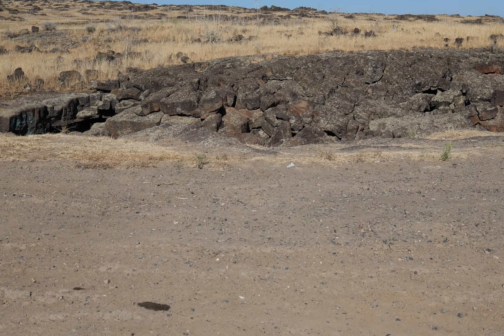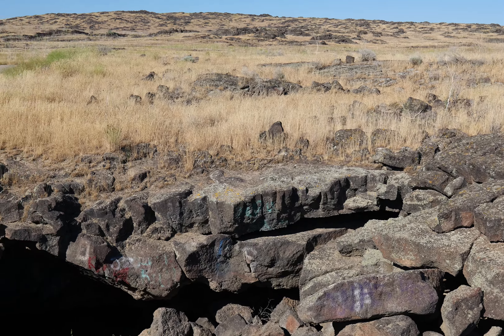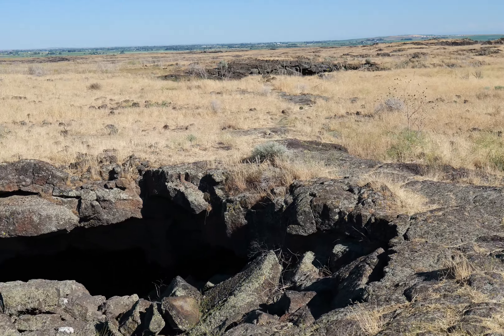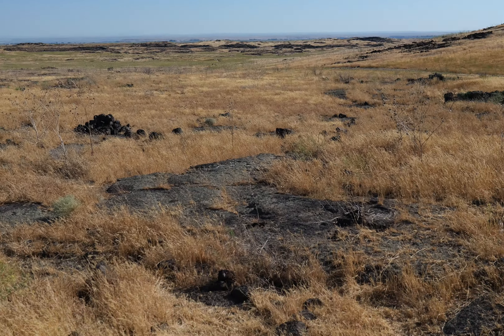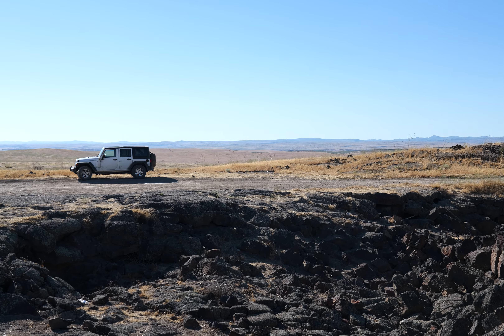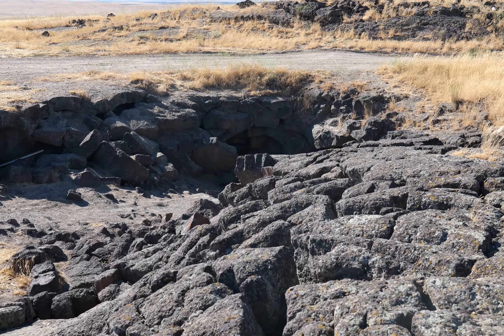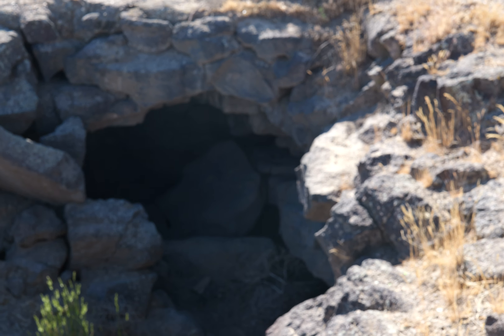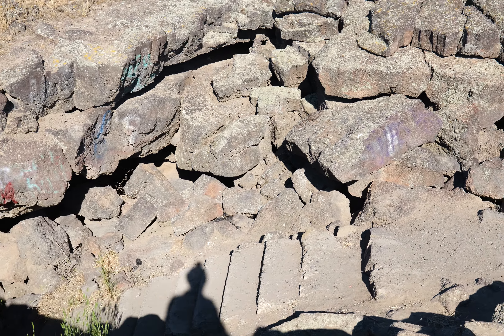McKinney Butte Lava Tubes, 6k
This is a cave in the McKinney Butte Lava Tube system.